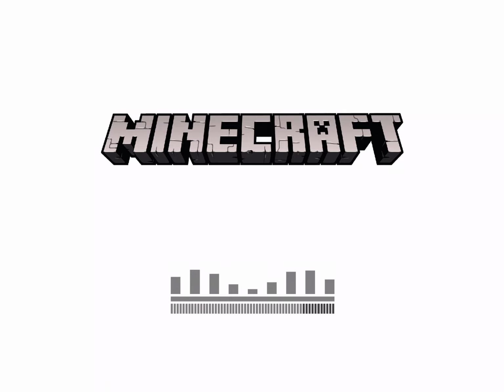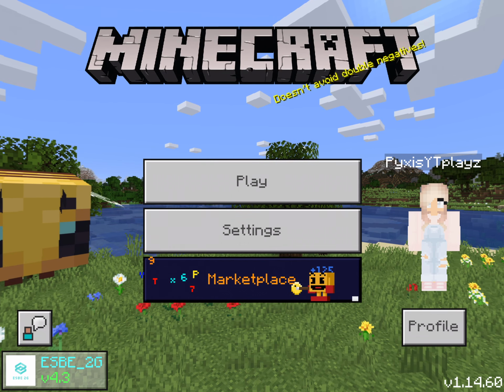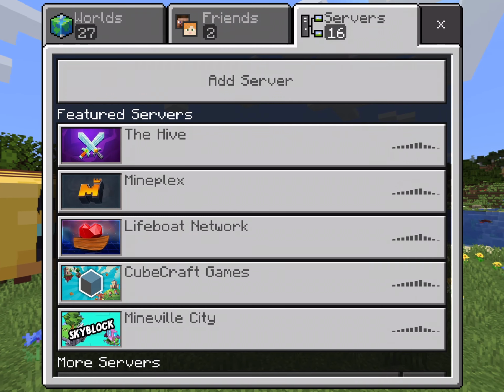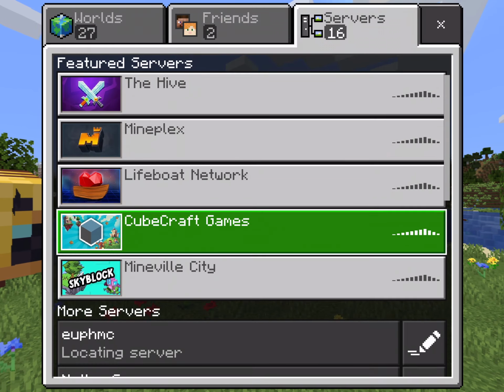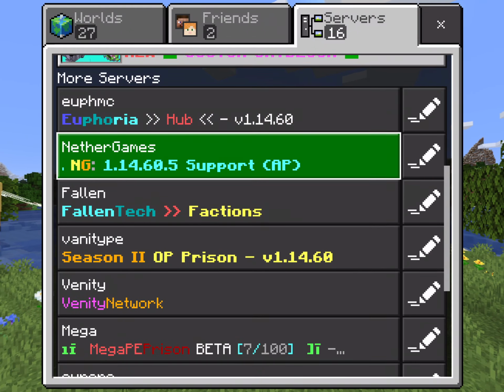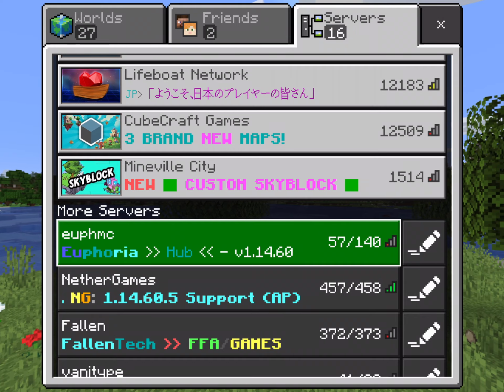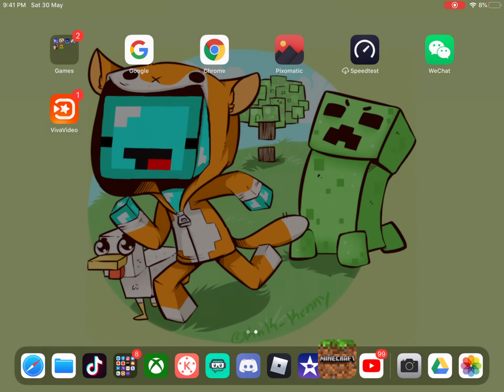NetherGames support team say I am not ban but why I can’t join at all